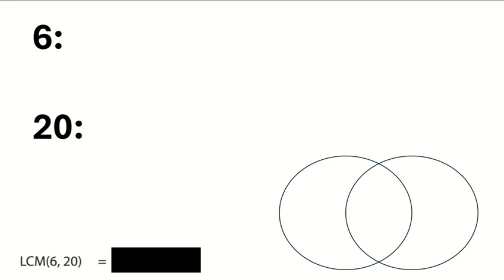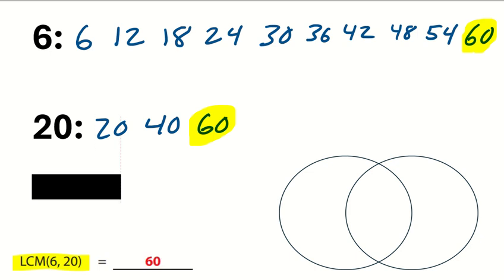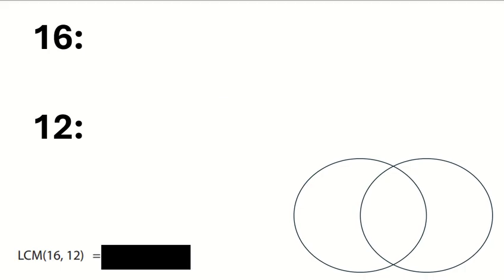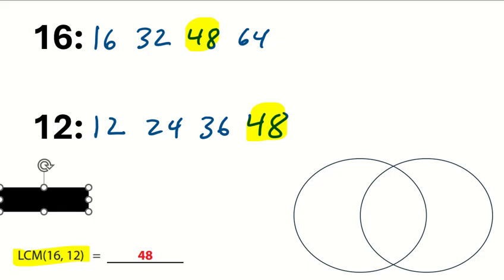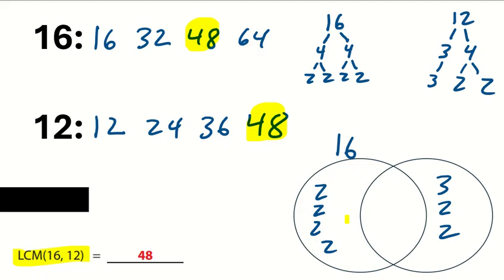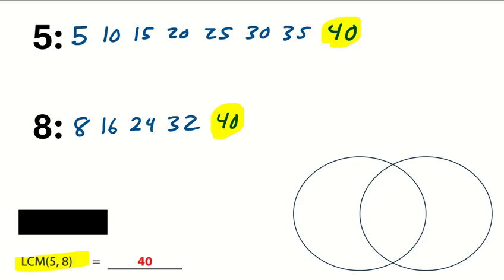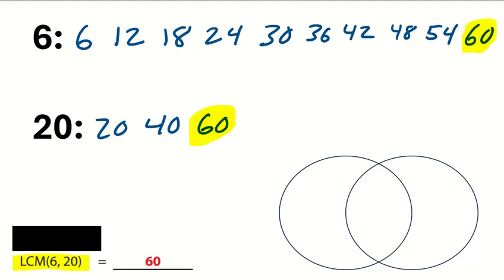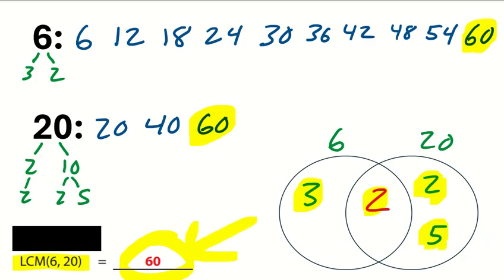The Least Common Multiple (LCM)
Description:
Struggling with finding the Least Common Multiple (LCM)? In this video, I’ll walk you step by step through how to find the LCM of two or more numbers. Whether you’re just learning the basics or need a quick refresher, this tutorial will help you understand and master this important math skill.

We’ll cover:

What the Least Common Multiple is

Simple strategies for finding the LCM

Worked-out examples that you can follow along with

Tips to make the process easier and faster

This lesson is perfect for 6th graders, parents, and teachers who want clear explanations and useful practice.

📘 Helpful for: Homework, test prep, and building strong math foundations.